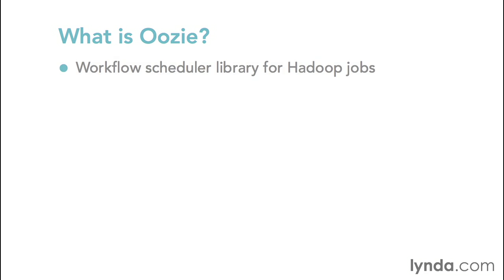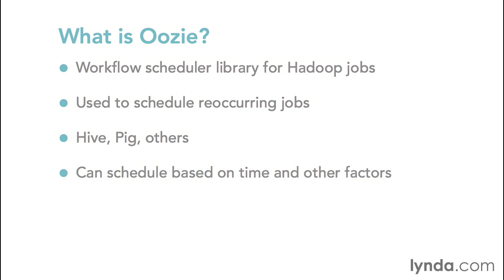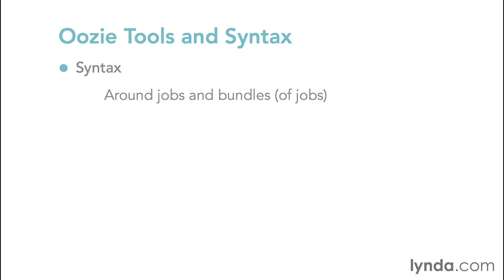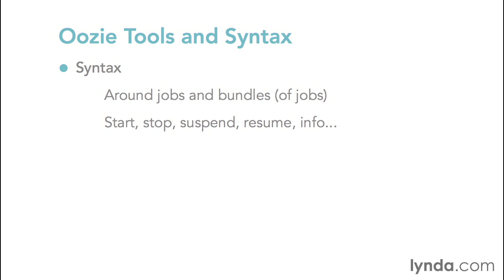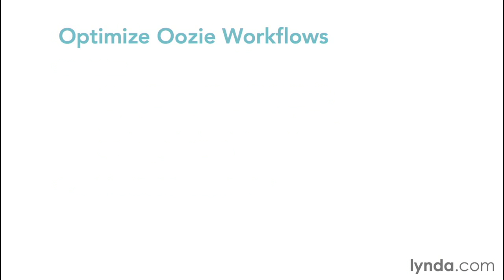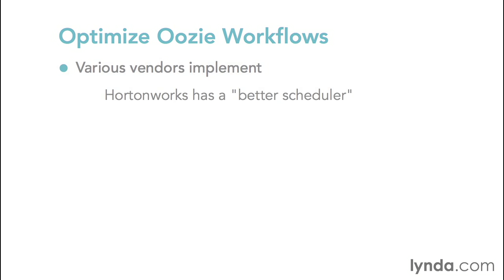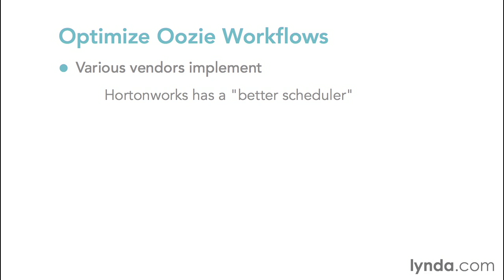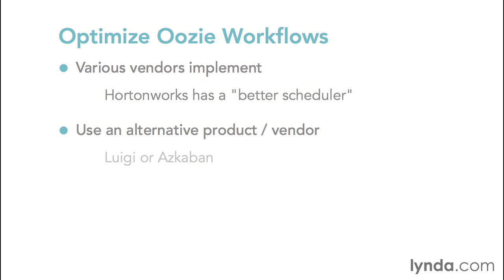046 Introducing Oozie